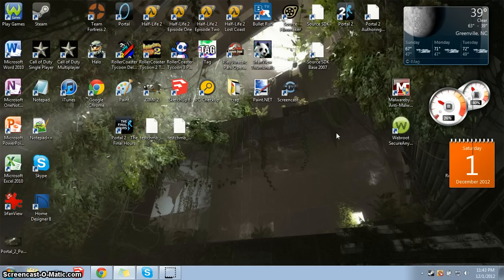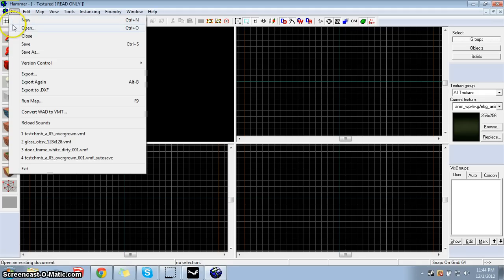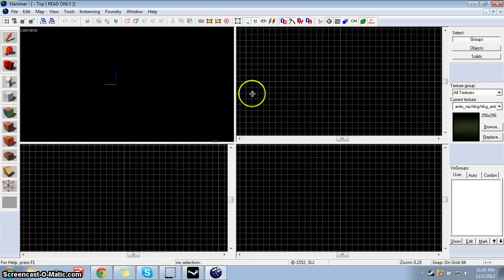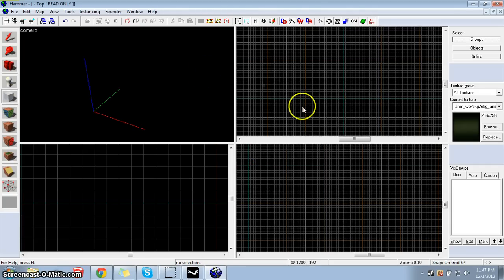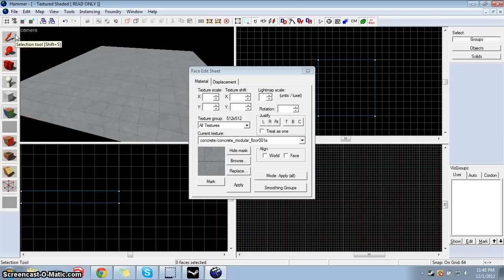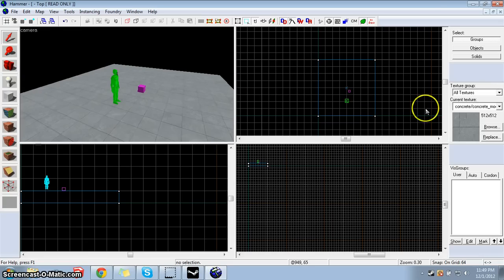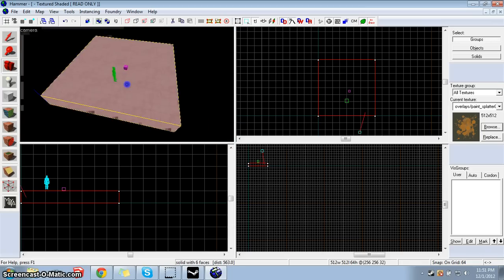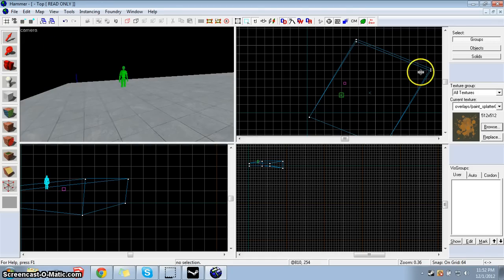Portal 2 Authoring Tools Tutorial 01 - Basic Tools and Navigation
This is the first video in my series of Portal 2 Authoring tools tutorials.
Portal 2, Hammer and The Authoring tools all belong to the Valve Corporation.
Recorded with Screen-O-Matic.